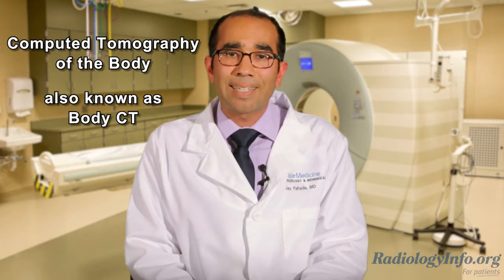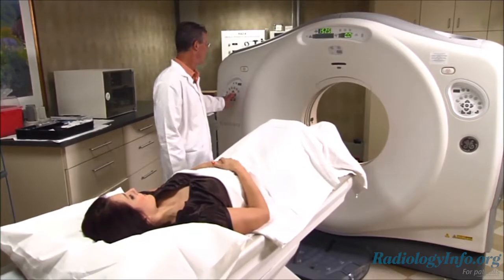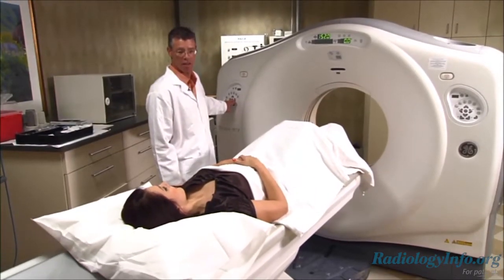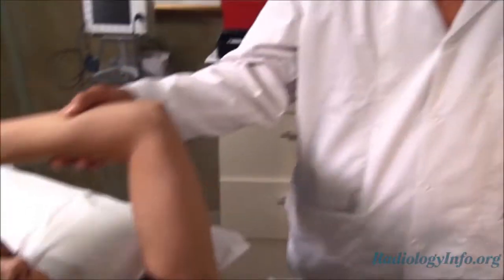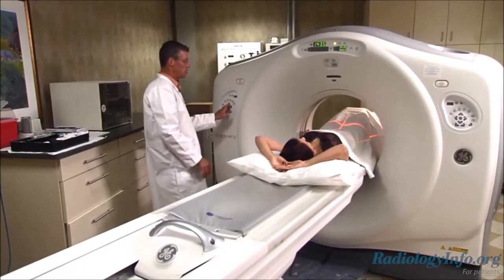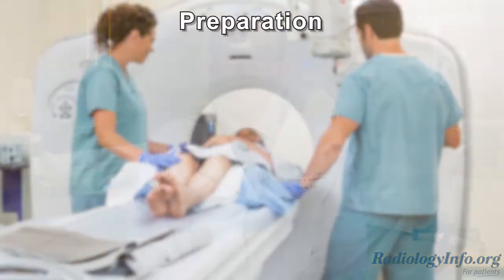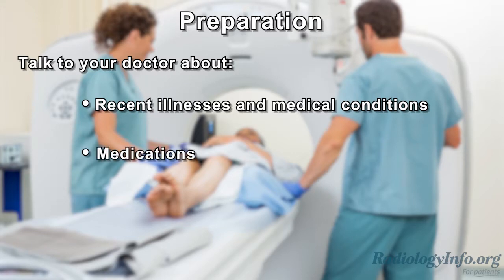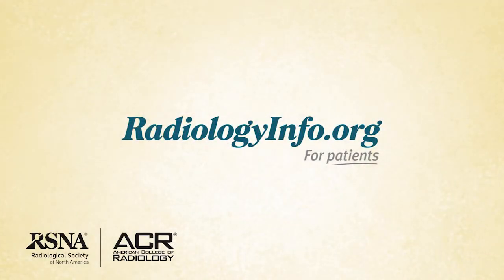Your Radiologist Explains: Body CT